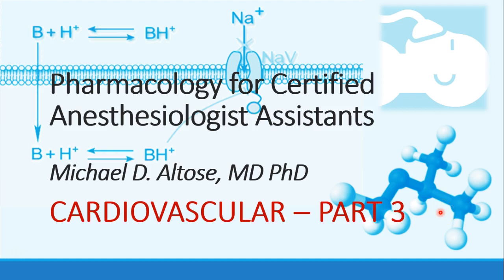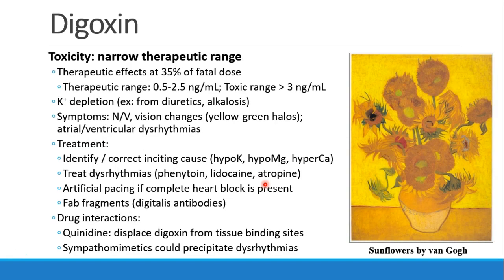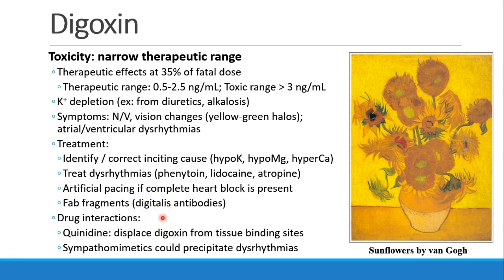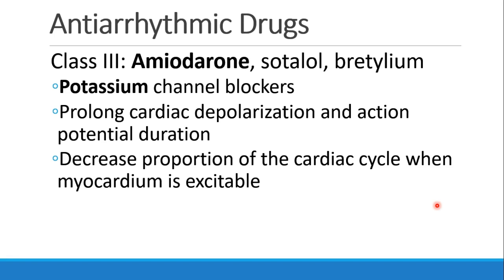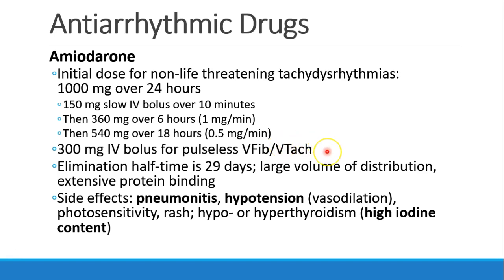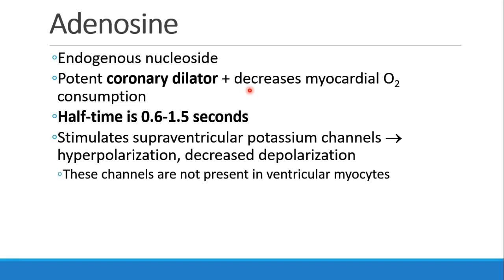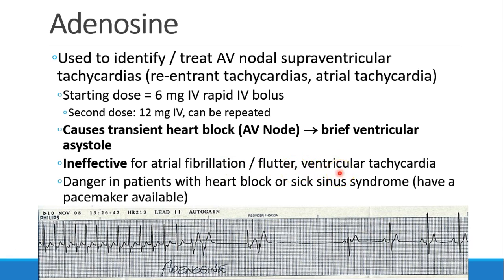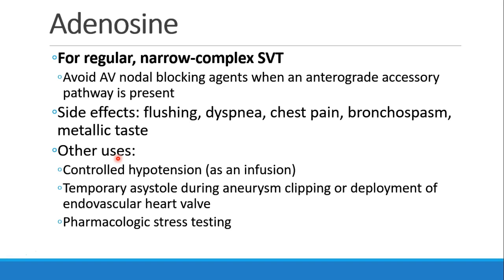Pharmacology for Anesthesia 09 Cardiovascular Part 3